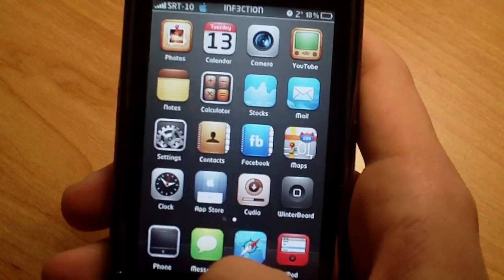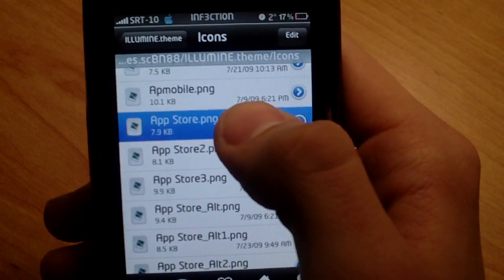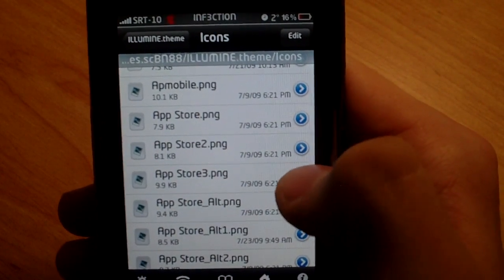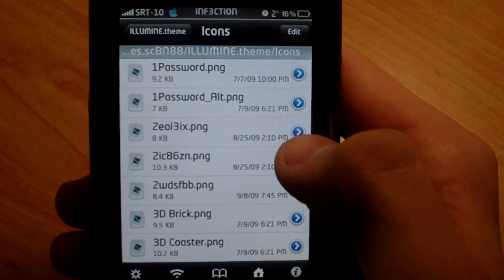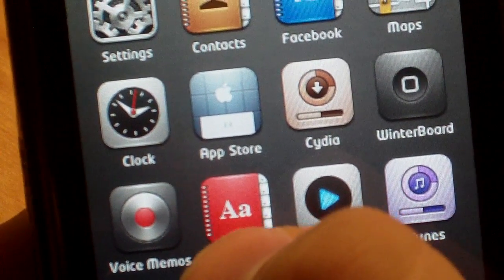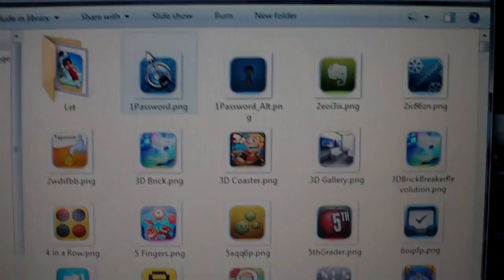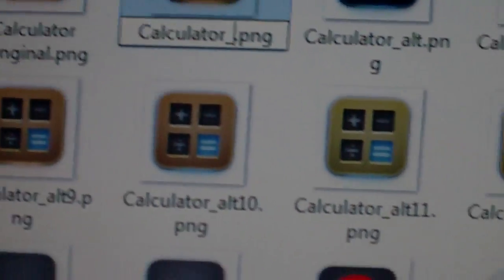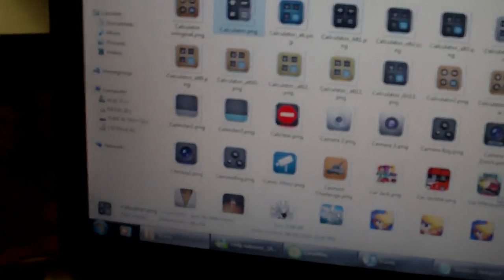How to change Icons in a theme (If the theme has alternate icons)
Video response*

Quick video showing how to change icons of  a theme to one that the user likes, if the theme has the supported icons.

-Shows how to change icons by using the iPhone directly (with iFile) and using SSH as well (computer).

*Video requested by NelsonXZelaya